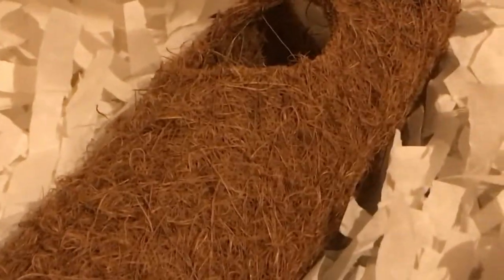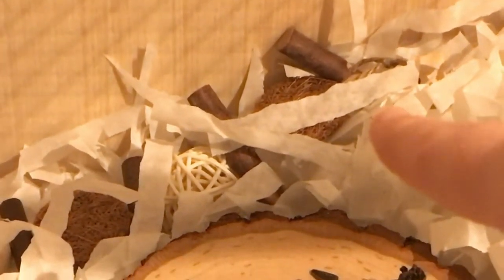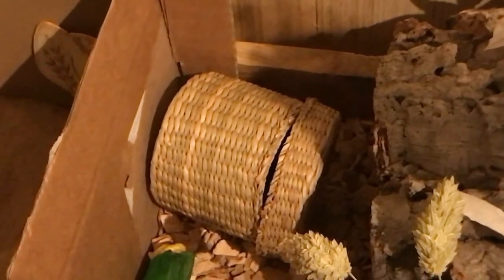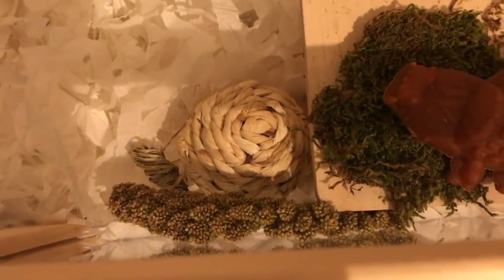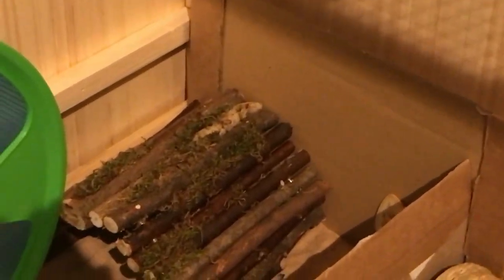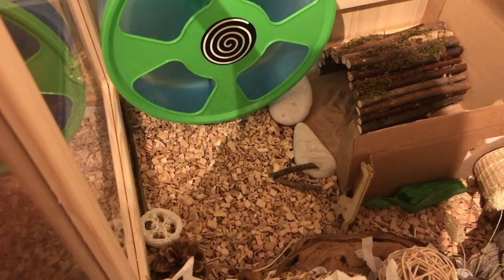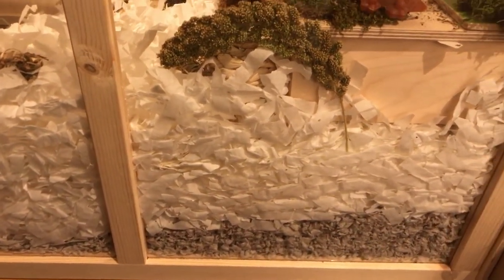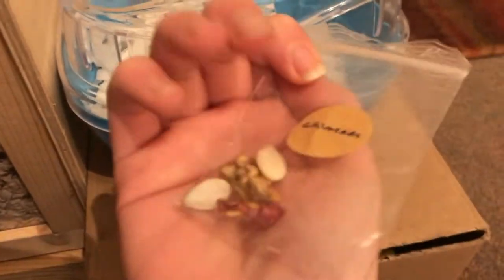I adopted a Syrian hamster! ~Meet Lenny~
Hi everyone, I hope you're all doing well. I wasn't expecting to get a hamster, since it's been just over a month since Jet passed. But I'm signed in to pet rehoming websites, who send emails on hamsters near me who need adopting, and his add caught my eye. I waited a little while to see if anyone else would adopt him but no one did, so I inquired and picked him up on Wednesday 12th January 2022. So currently it has been 1 week and 3 days since we brought him home, and he is doing really well. He's quite the character, and I love his gorgeous coat colour. I hope you enjoyed meeting him, and seeing his pawhut cage setup.

Noodle The Hamster's Esty

Stay safe, stay positive and have a great rest of your day/night. Grace :)